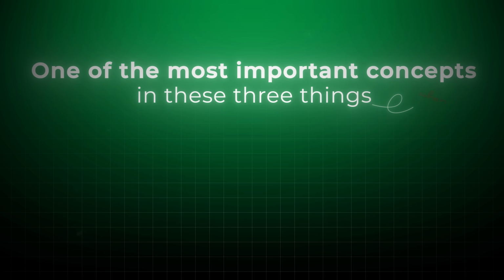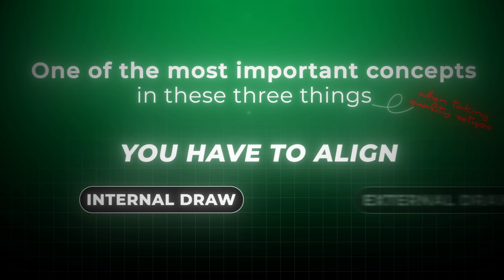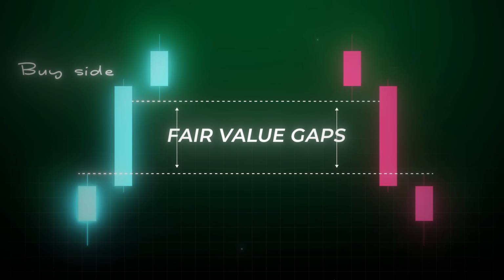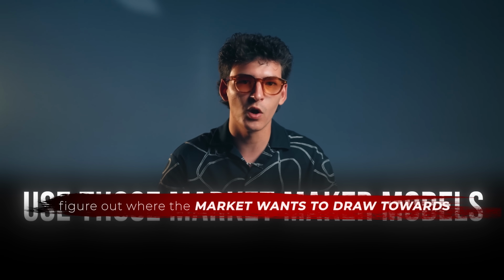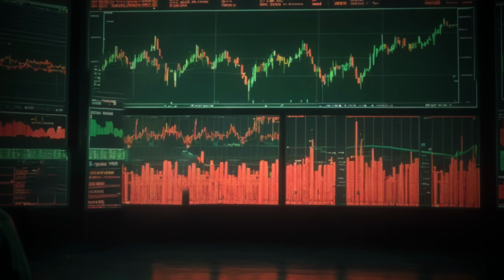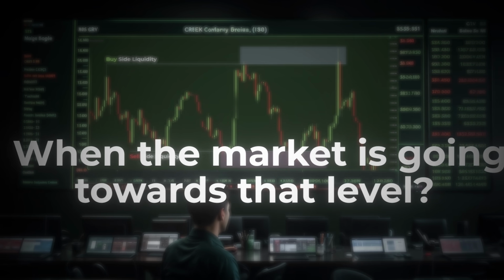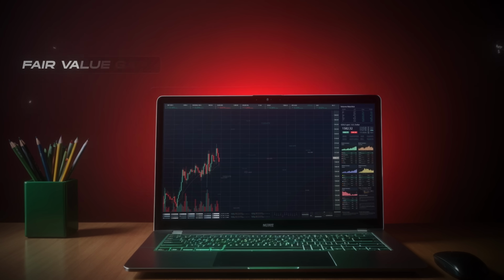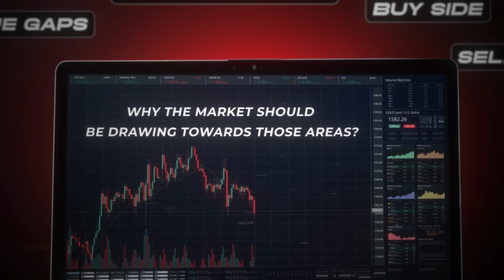I Studied Every ICT Concept, These 3 Made Me Profitable